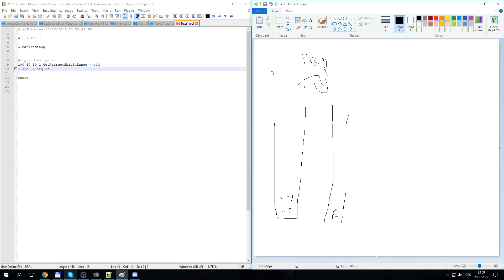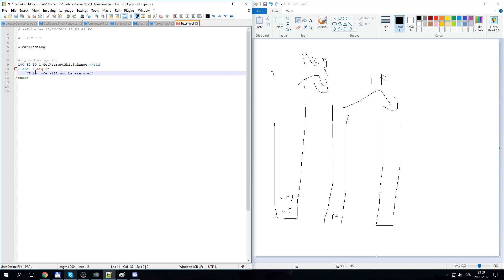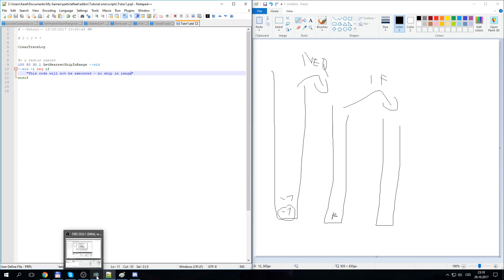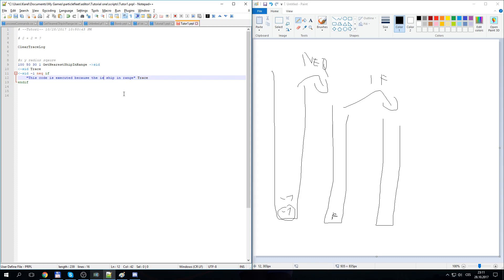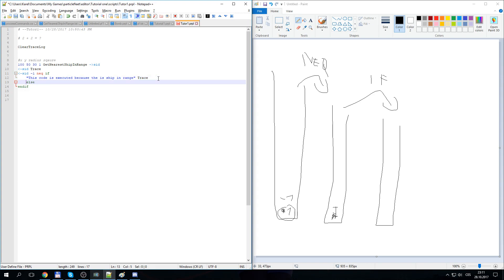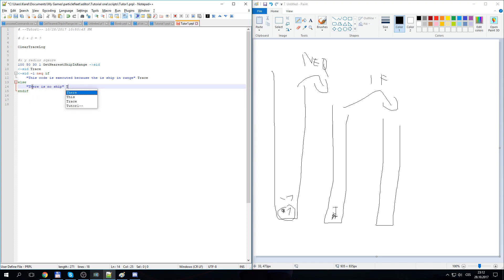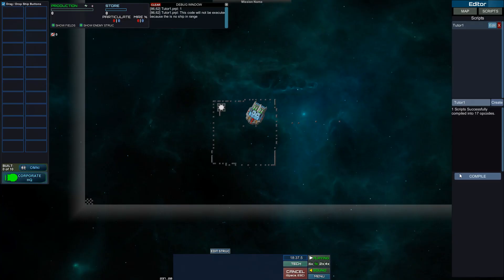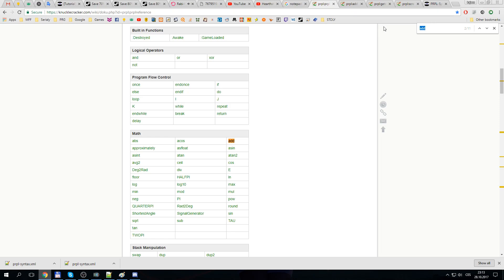PRPL Tutorial 1: A simple bomb (part 2/3)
Sorry for the length and audio issues, this is my first ever video tutorial :3